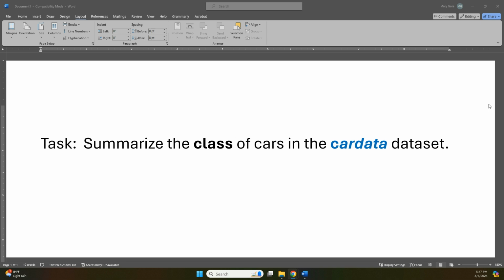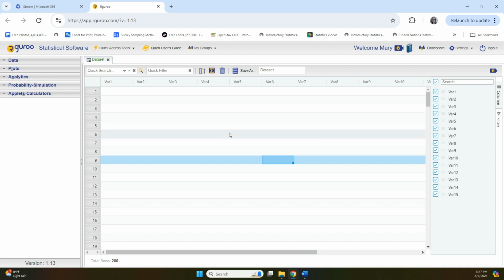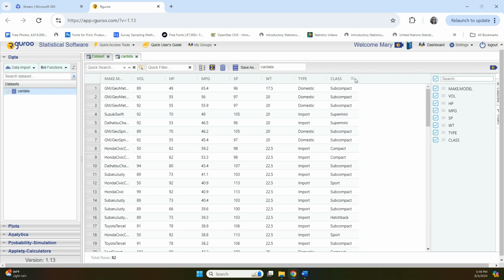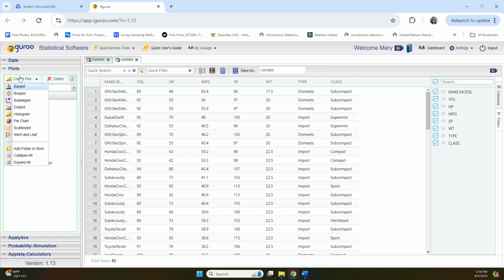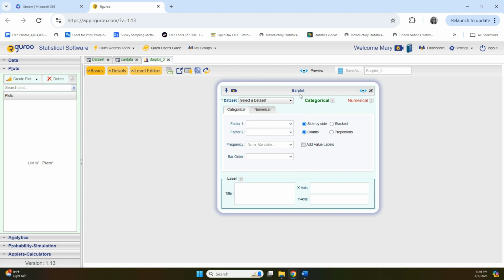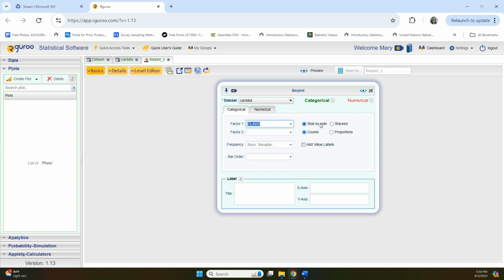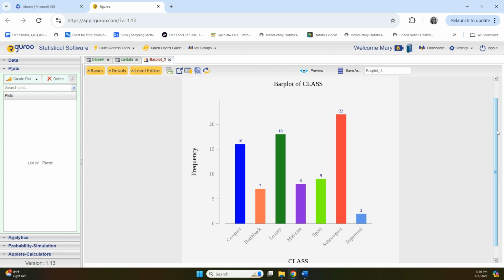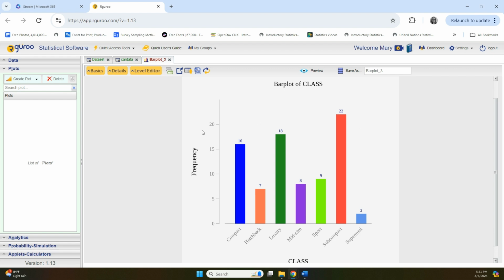Creating a Bar chart in Rguroo